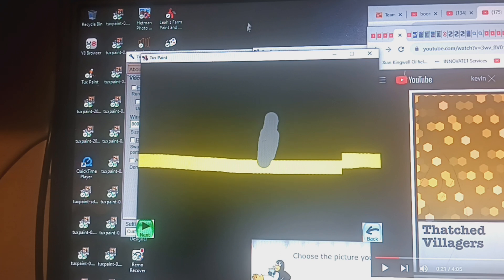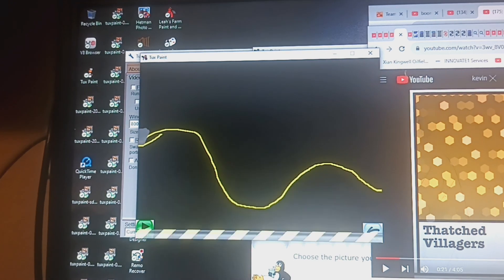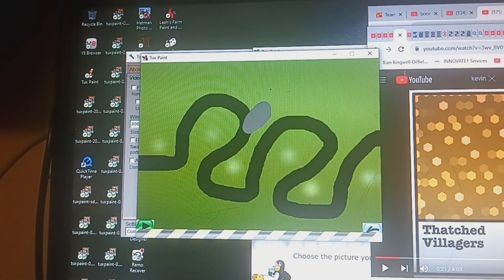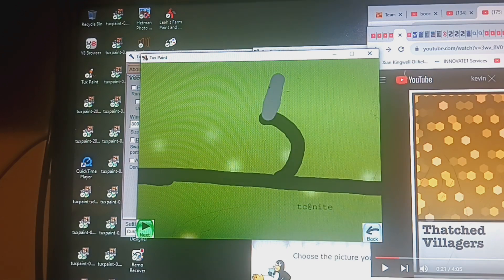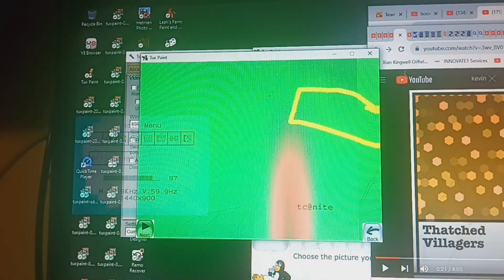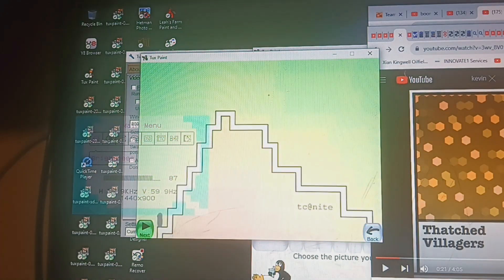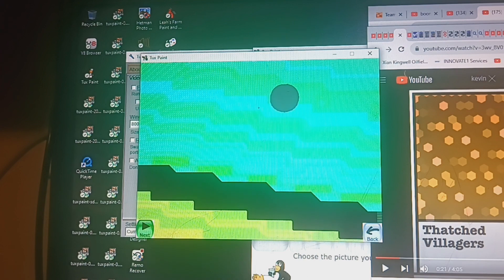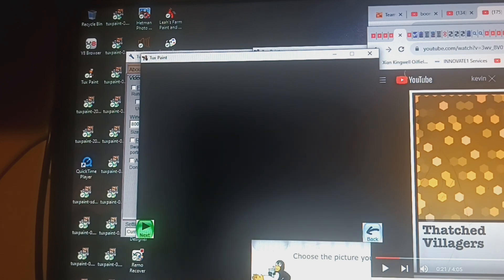tds s17e5 supersprint